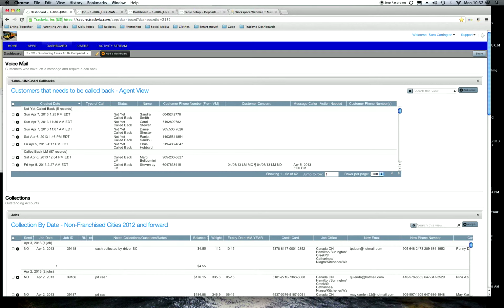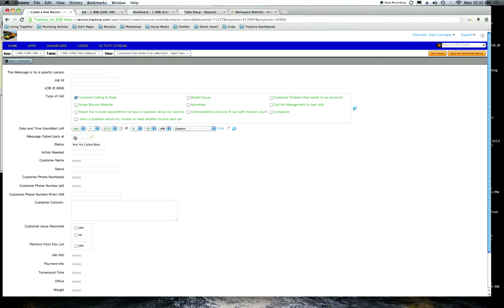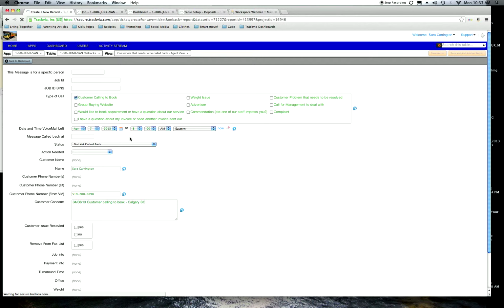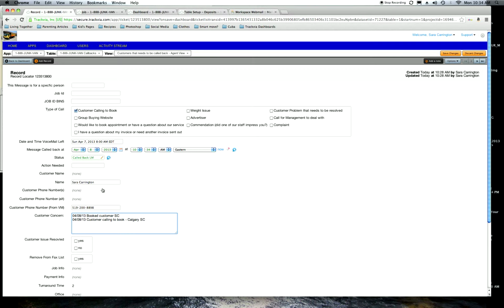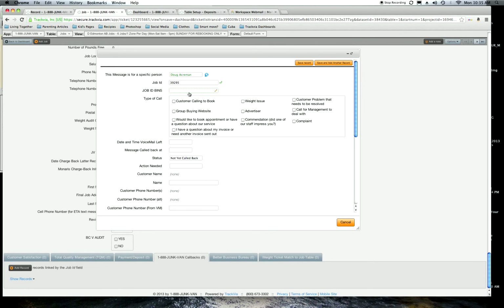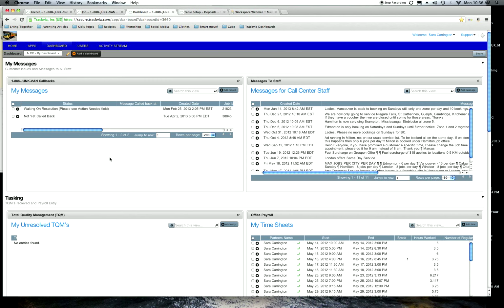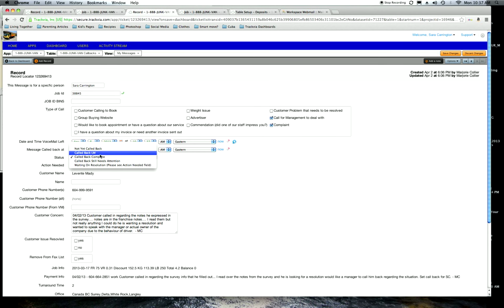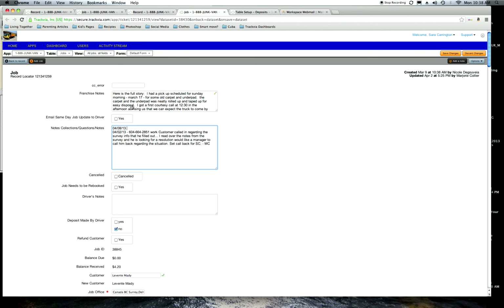Call Backs How To